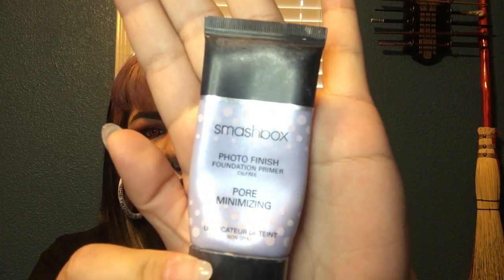Great Products For Oily Skin!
Products Shown : Airspun , Smashbox Pore Minimizing Primer, Urban Decay All Nighter Setting Spray, Urban Decay Eyeshadow Primer Potion, Anastasia Beverly Hills Dipbrow Pomade, KVD Lock It Foundation